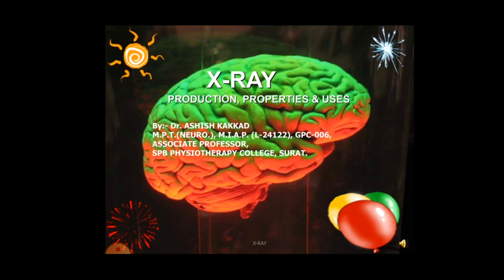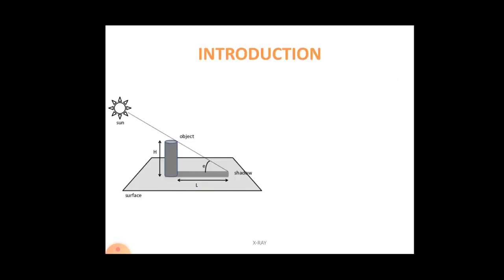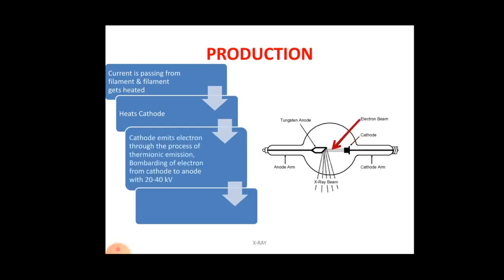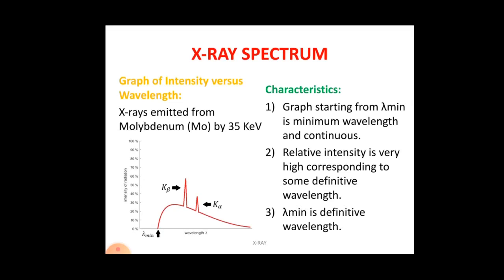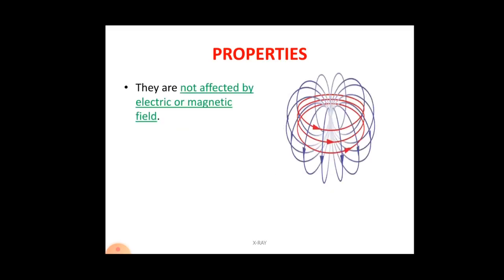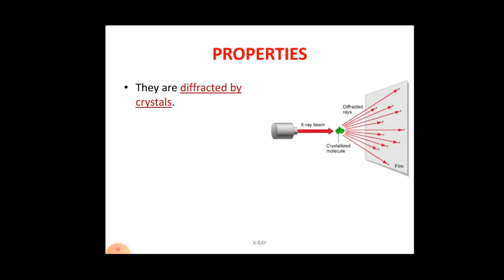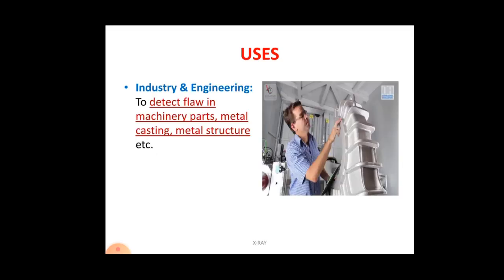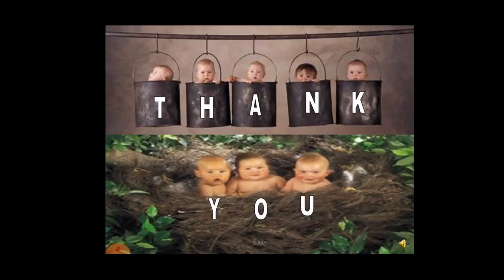X-rays: Production, Properties & Uses